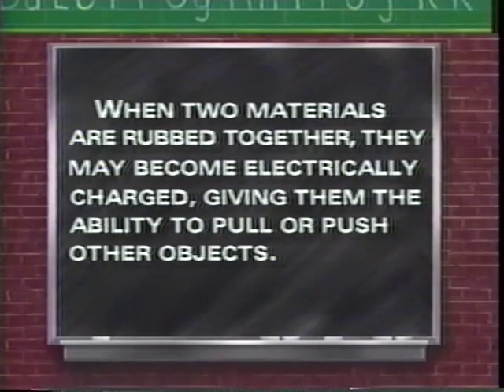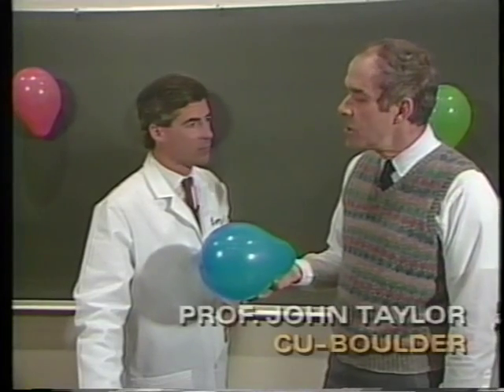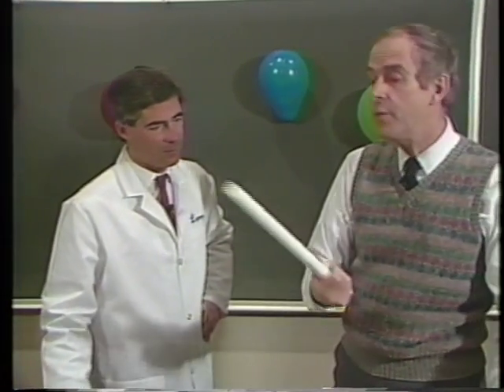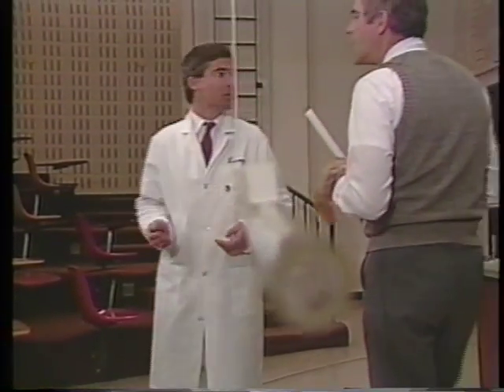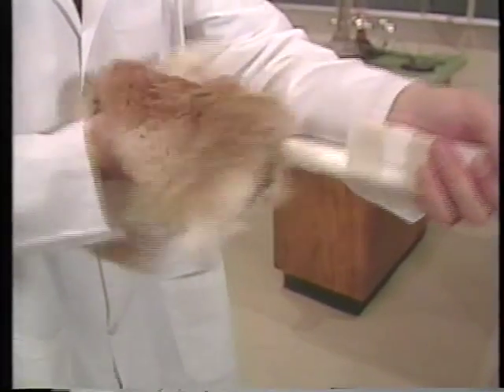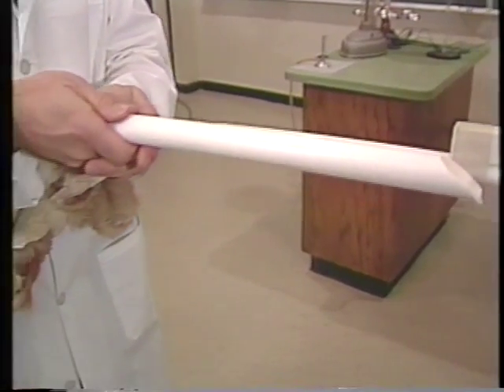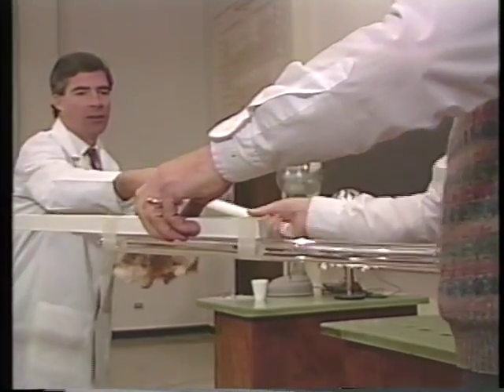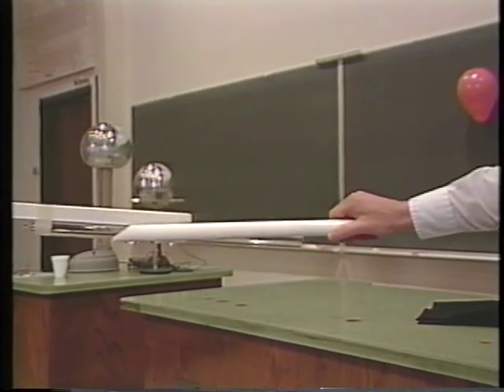1. Electric Charge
Investigate the fundamentals of electricity such as charge, atoms, and energy.  Explore how electricity plays into lightning, circuits, and conductors, as well as how electricity can be used.  In this episode, learn about electric charge.